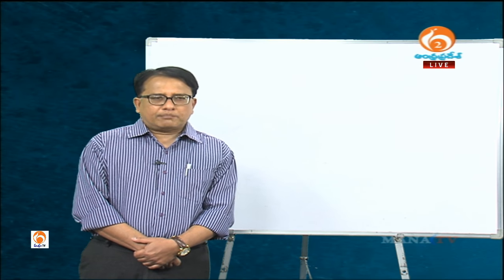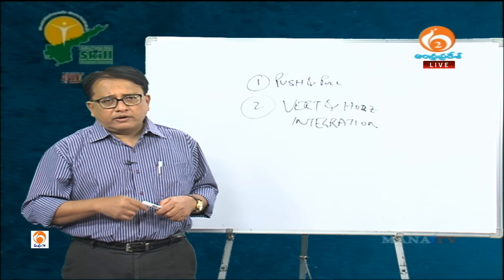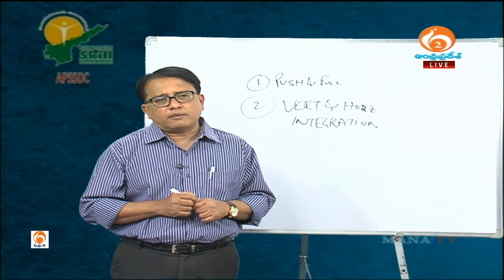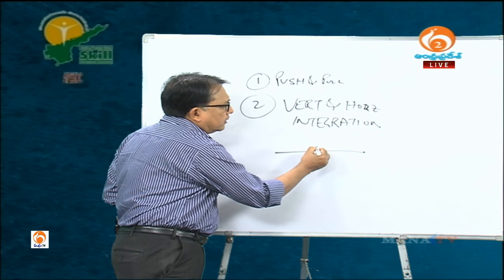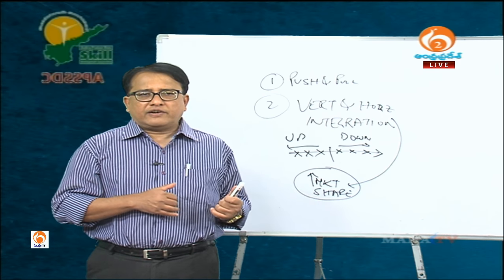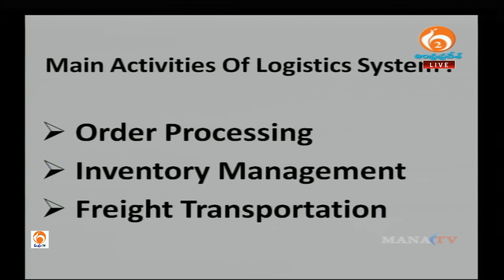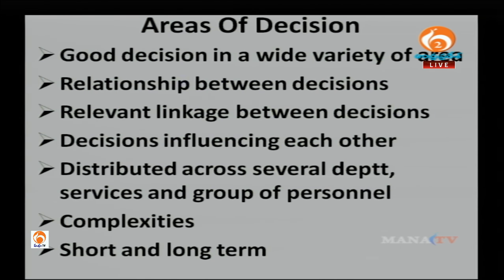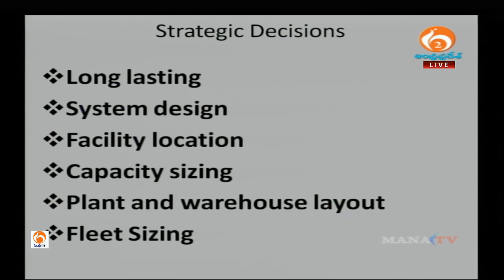Mana Tv AP Unit II A P S S D C II Logistics & Supply Chain Management II 25-03-2017